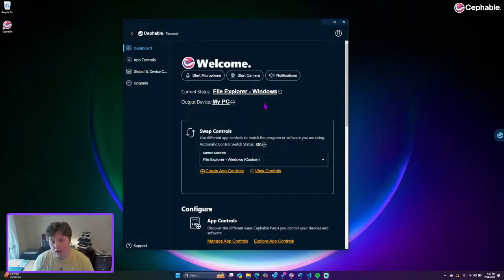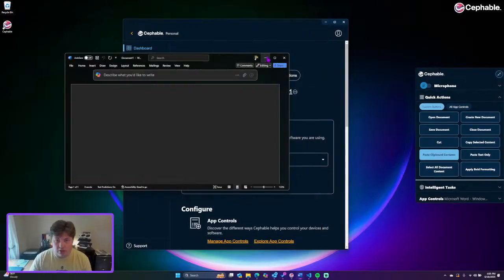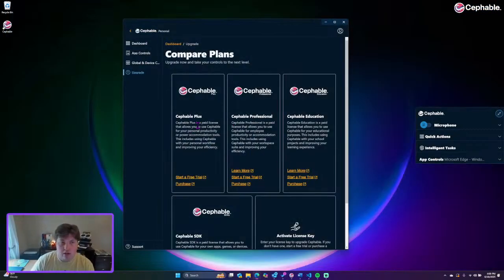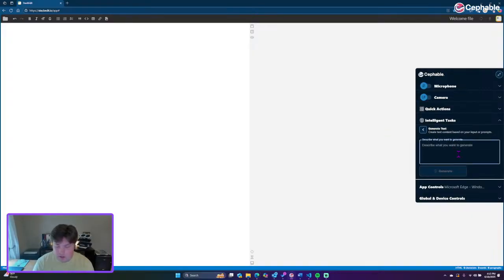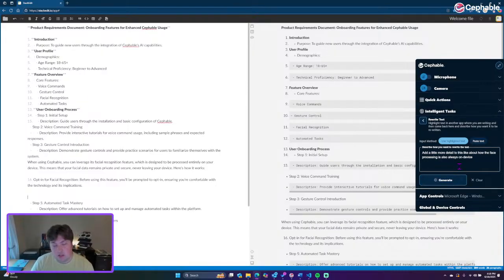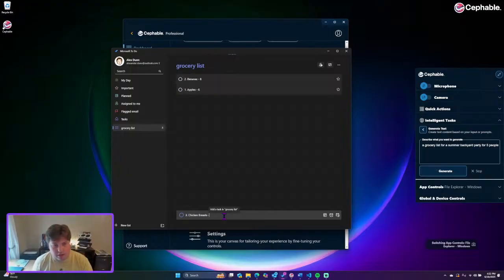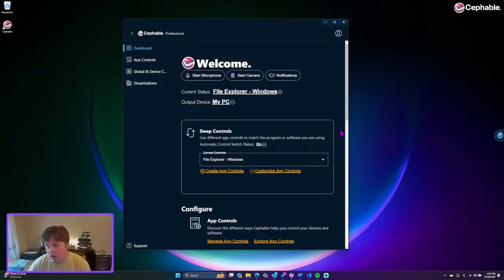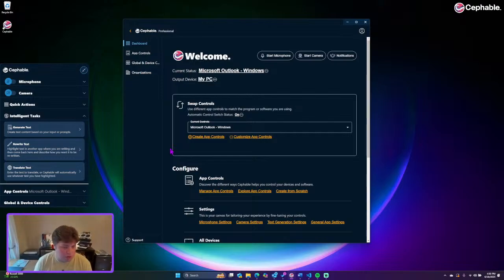What's possible in Cephable 3.1?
What’s new in this update? Features for free users, new Cephable Plus version, and all new on-device AI tasks!

✨ A cleaner, faster panel
💡 New Cephable Plus option
🔘 Tap-to-trigger actions—no voice needed
🧠 AI tools to:
 • generate from typed or voice input
 • translate highlighted text
 • rewrite your words with smart suggestions
⚡ More responsive + optimized for devices with NPUs
🎙️ Better dictation, smarter outputs

Everything happens on your device—private, powerful, and built to move with you.